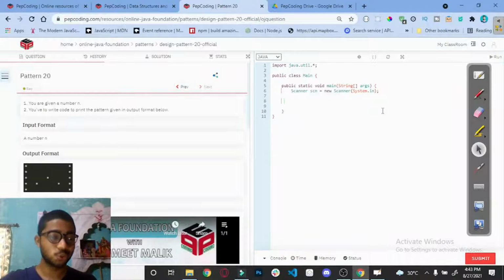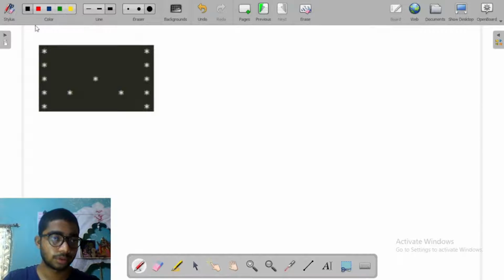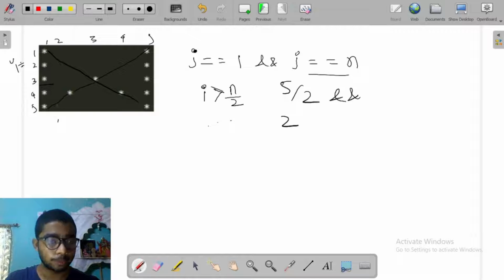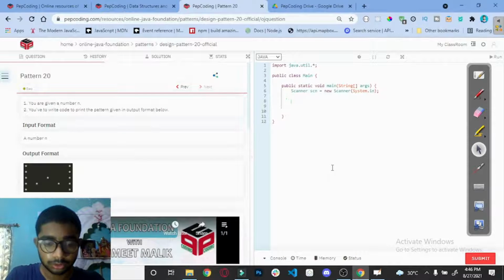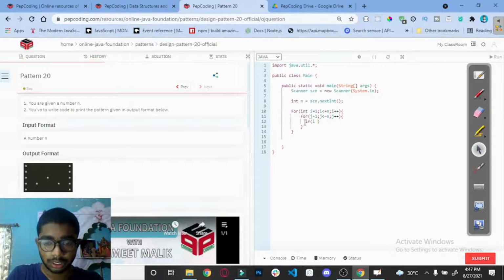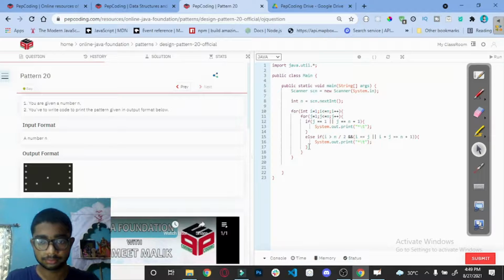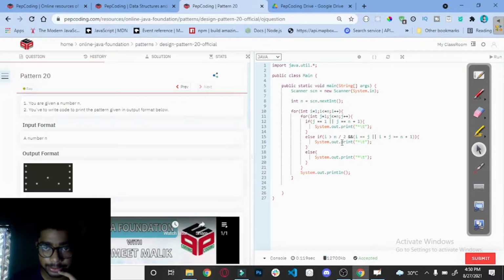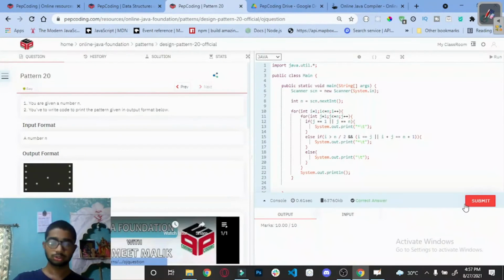Pattern 20 || W shape pattern in java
toady's topic: Pattern 20  || W shape pattern in java
This video Belongs to:
Alphabet pattern printing programs, star pattern programs, pattern printing programs, alphabetical letter in star pattern

In this video we will show you how to print the star pattern or how to print alphabet pattern using for loop. In this video will also get the knowledge about how to make pattern in C or in Java. In this Wideo we are going to print the alphabet W in star pattern using for loop. This video will show you how to print  W character using for loop in Java  or how to print W character using for loop in C. In this video we are going to print alphabetical letter W in C and Java language. We are going to upload all a to z characters in C and Java language and we will also upload the program that will show you how to print any name in pattern by taking value from the user using for loop in C and in Java language also.